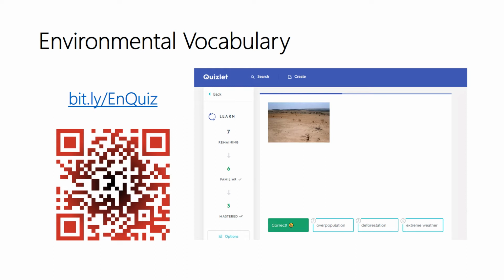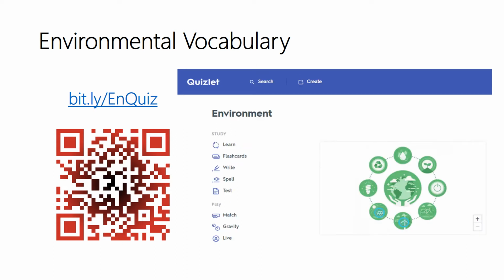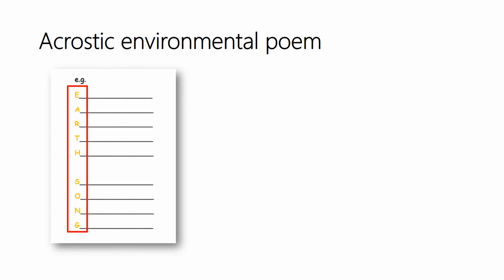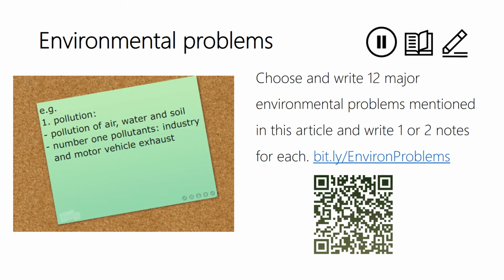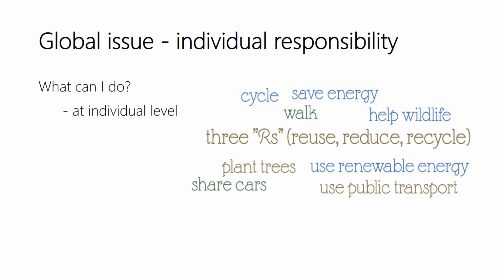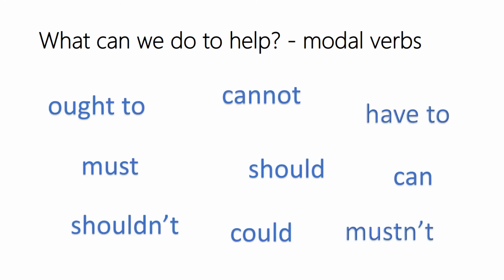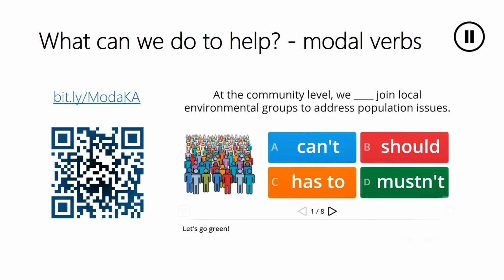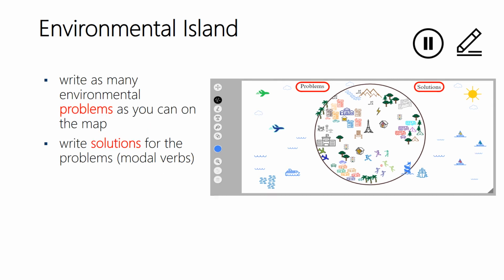Engleski jezik 1. r. SŠ - Environmental problems and solutions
Autor: Ankica Šarić Helga Kraljik
Poveznice na dodatne sadržaje: